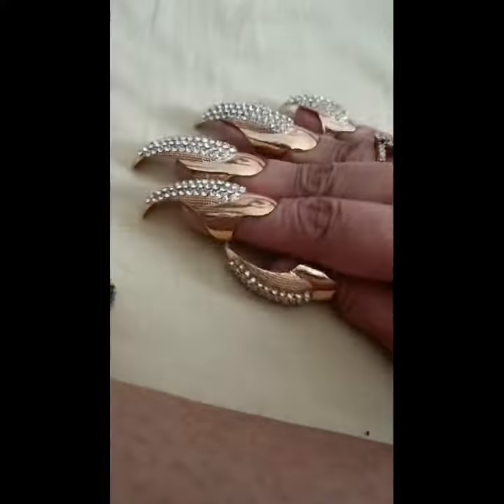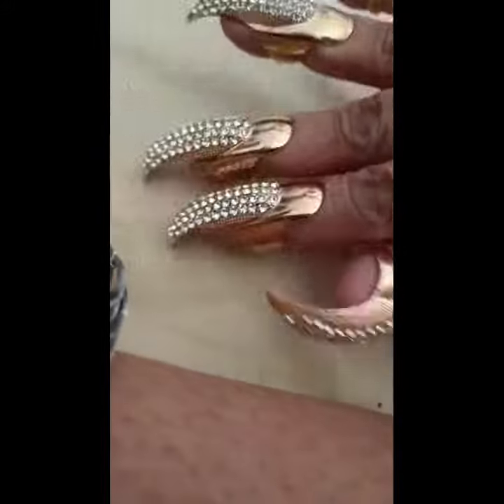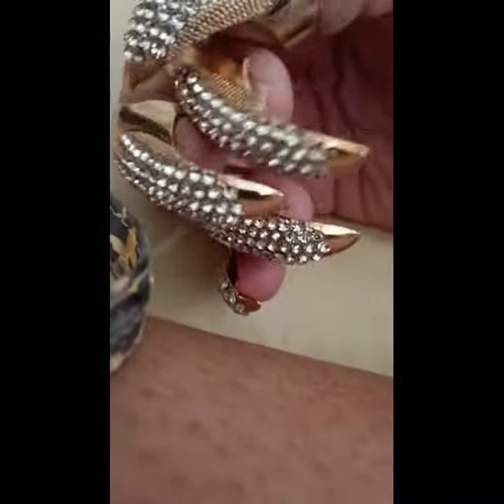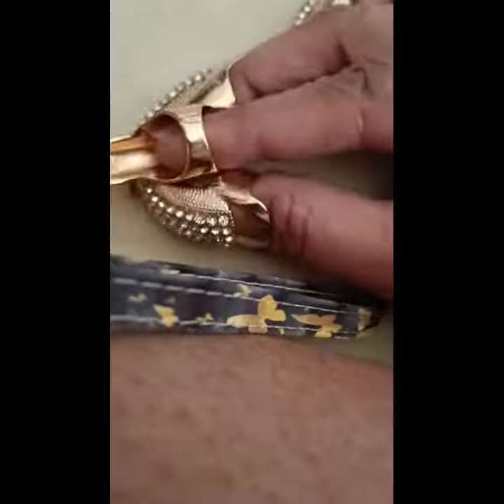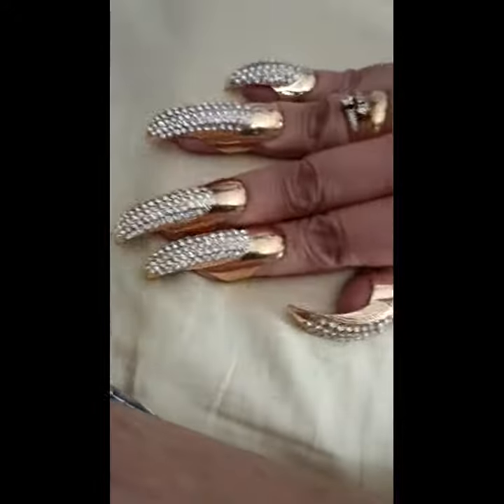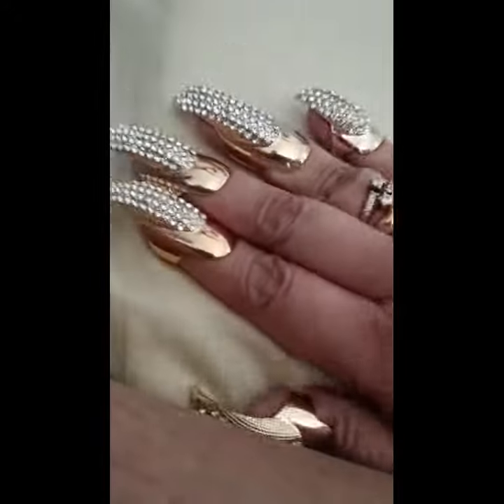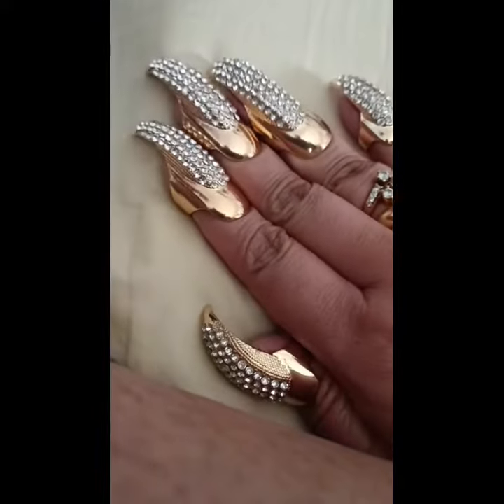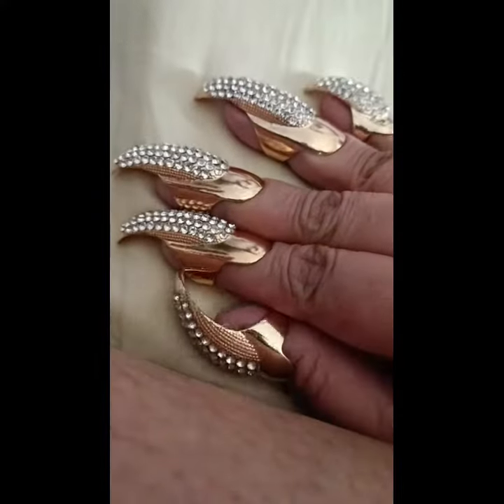Gold diamond nail ring - No need to paint your nails every time.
Gold diamond nail ring!
Lurrose 10pcs Claw Ring Gothic 3 Sizes Punk Style Paw Finger Rings False Nail Claw Cosplay Decor for Carnival

DPD courier service
Treat your friends to a discount on their first order